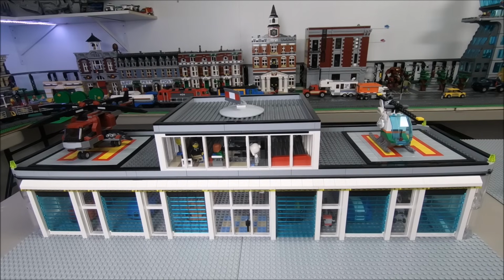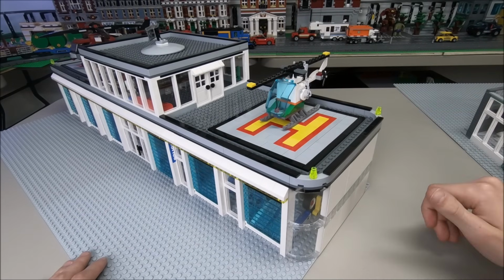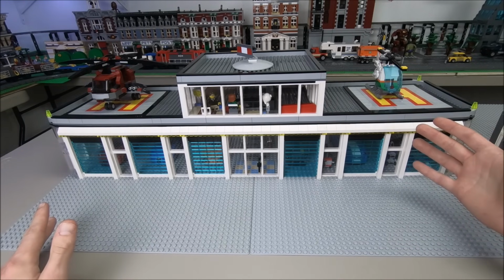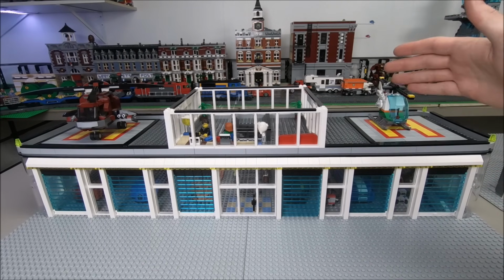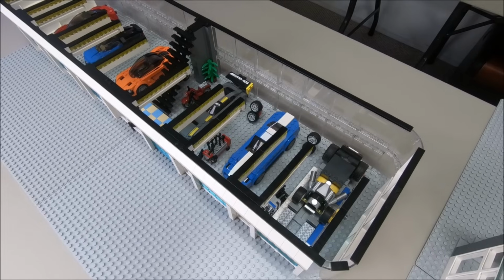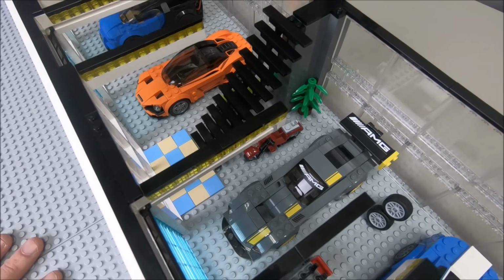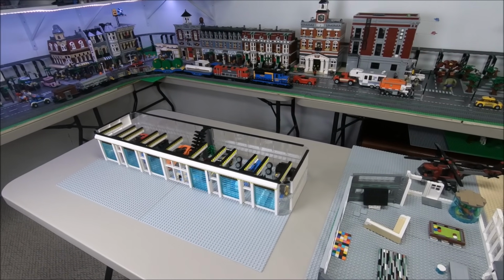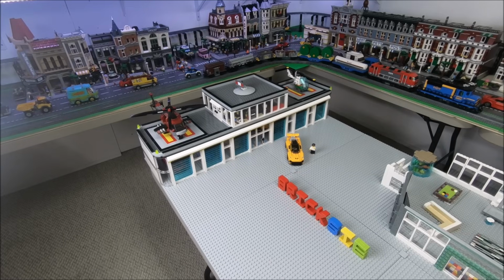Custom LEGO Car Garage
Finished the first structure for Bricksie's Private Island! It's a massive LEGO car garage! The garage has six bays and two helicopter pads. The garage sits on two 48x48 gray baseplates and is 30 inches long. The main floor has six rolling doors and is loaded with Speed Champion cars. The second floor as a reception area along with two large helicopter pads. This structure is finished...For now and sits on the Bricksie Private Island.